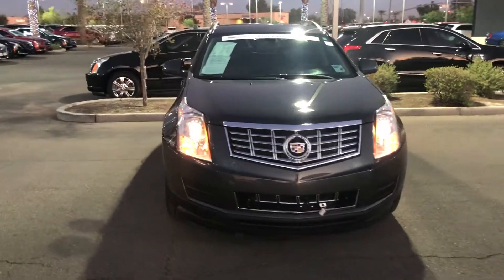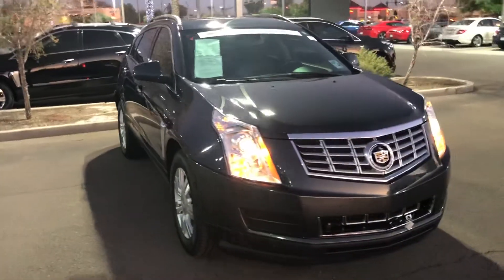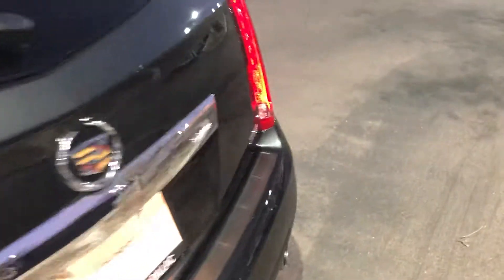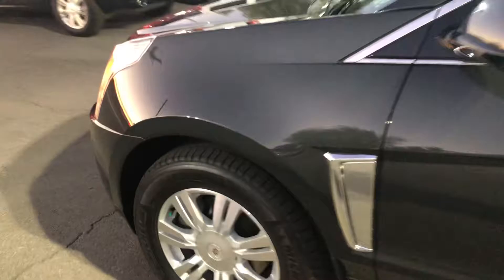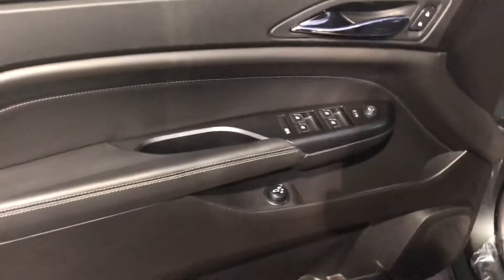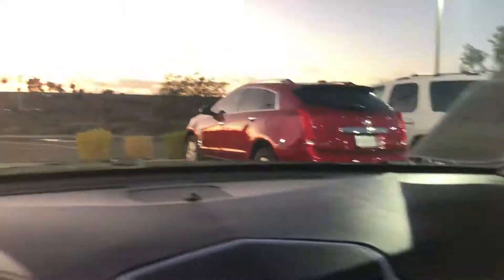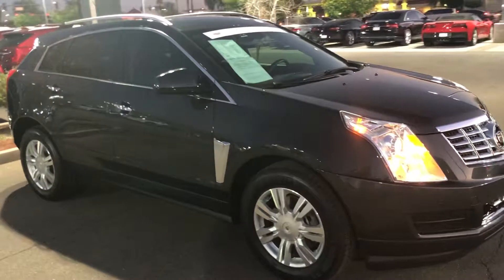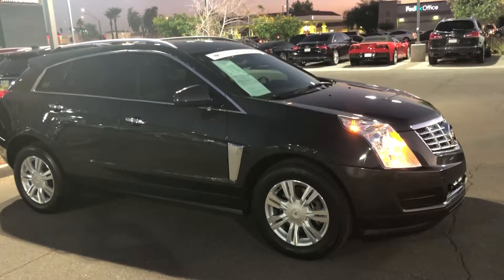Arrowhead Cadillac William G. ///// .....